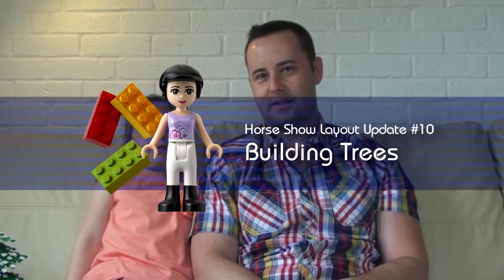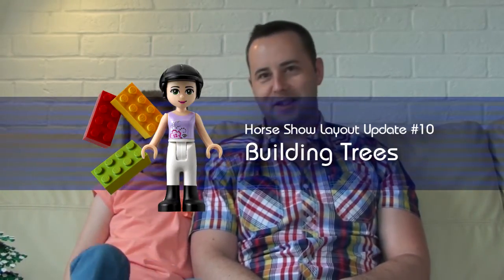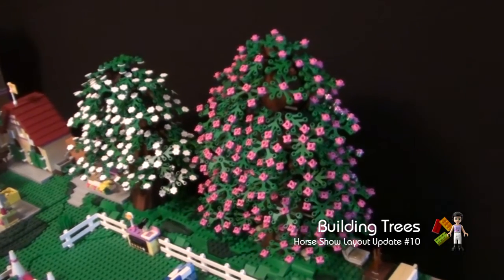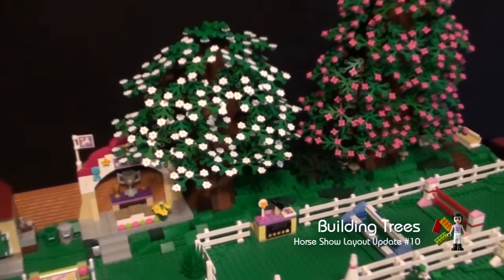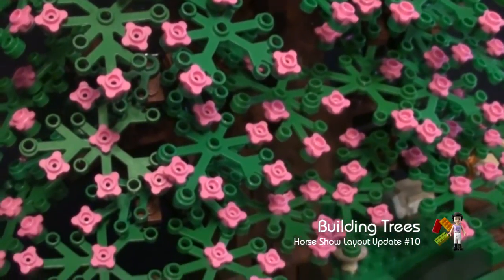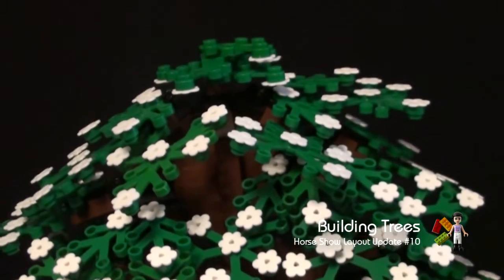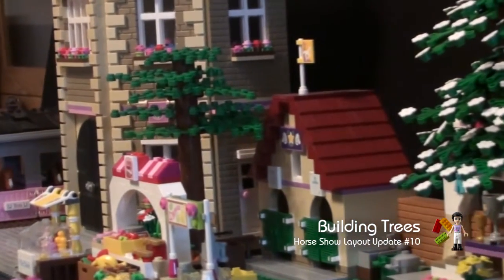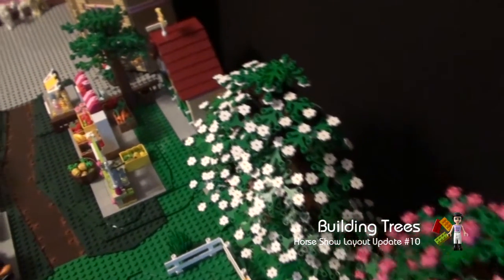Lego Friends Horse Show - Update 10 - Building Trees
We are back with update 10 of our Lego Horse Show layout.  In this update we will show you the trees we've built for the background to the layout.

If you have any questions or comments, we would love to hear from you.